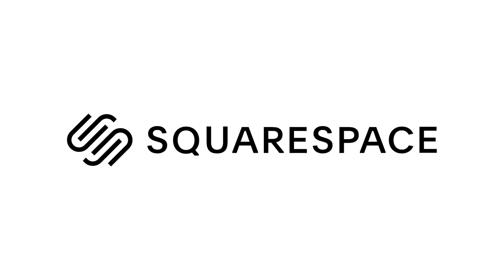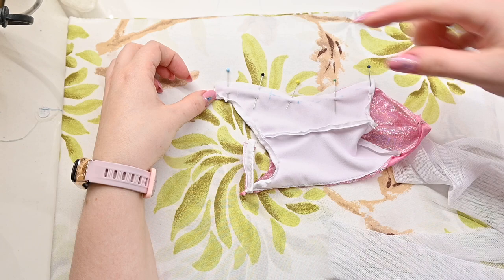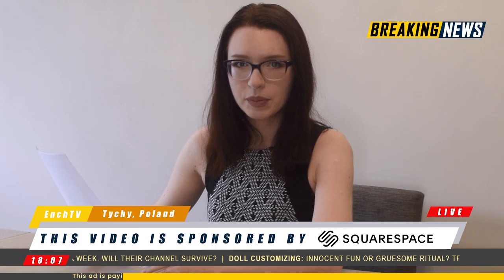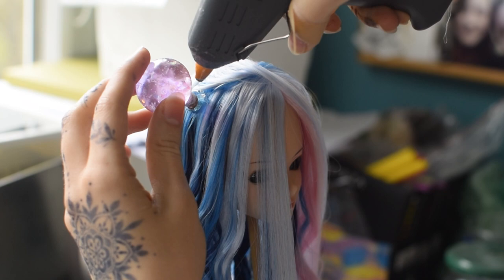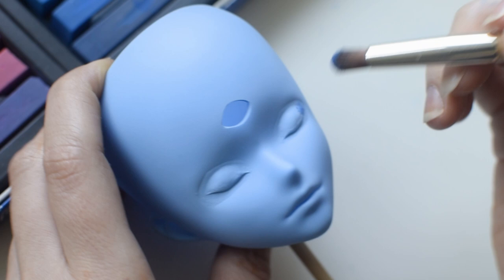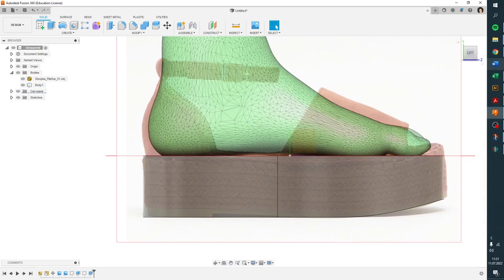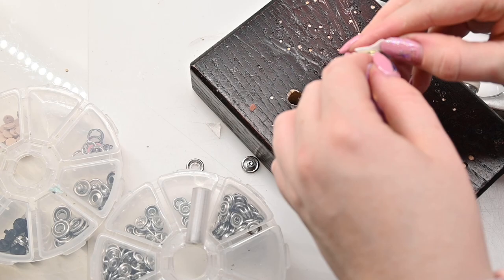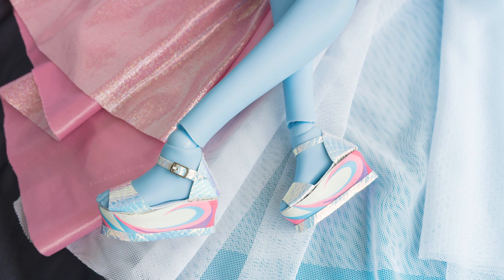Alien Oracle Macy • Interstellar Blue Smart Doll • OOAK Custom Doll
▶ Wanna sew some cool clothes?
▶ Wanna WEAR some cool clothes?

98% 295K/300K
We're so close! Help us get there? 🥰

Mentioned in the video:
Raccoon's Rags's pattern